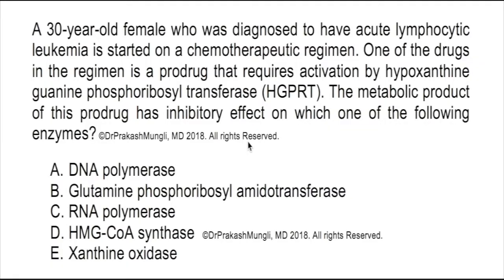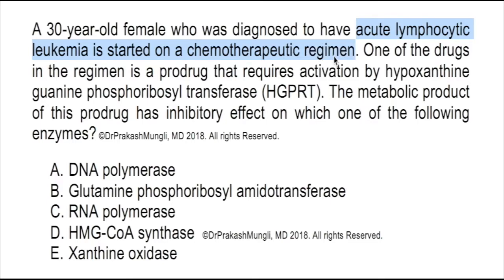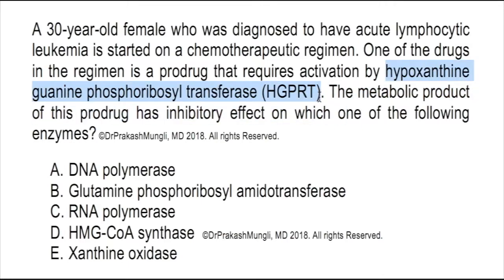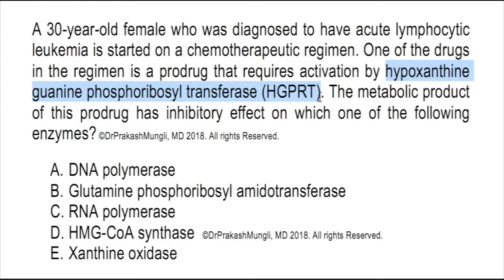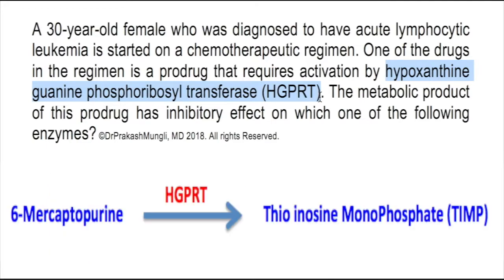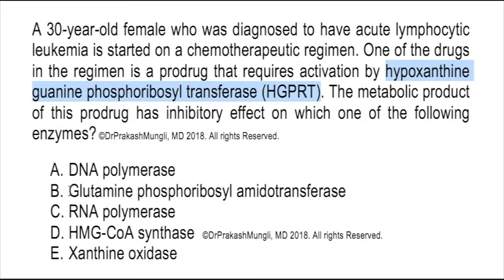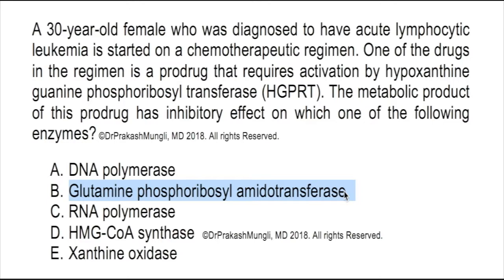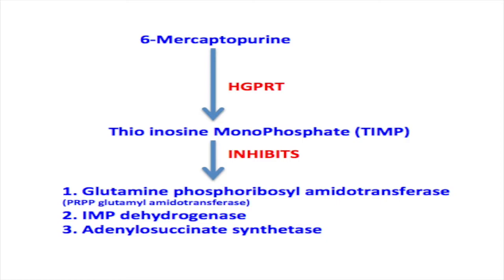6 Mercaptopurine A Sample Question and Explanation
This video is about mechanism of mercaptopurine (6 mercaptopurine) specially used in the treatment of acute lymphocytic leukemia. 6 mercaptopurine (mercptopurine) is a purine analogue and is used in the treatment of acute lymphocytic leukemia and other disease conditions.

My other video links related to this topic are as below